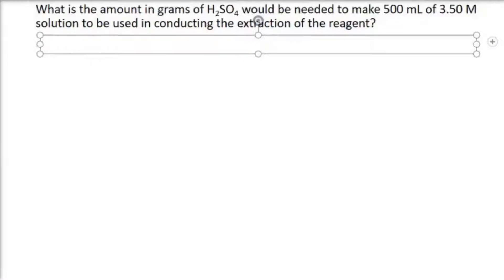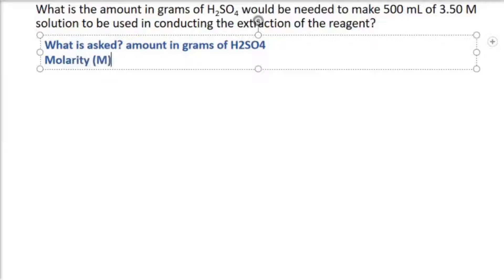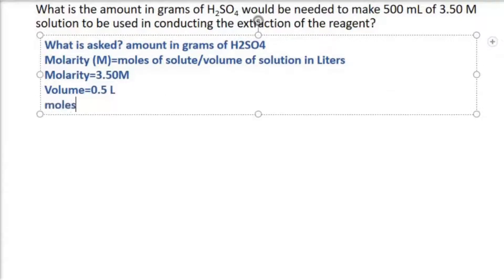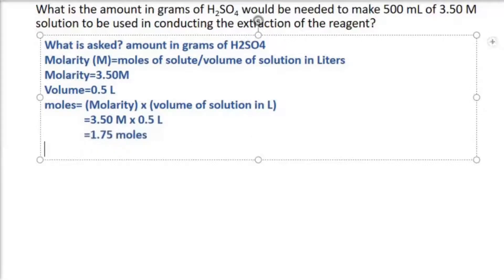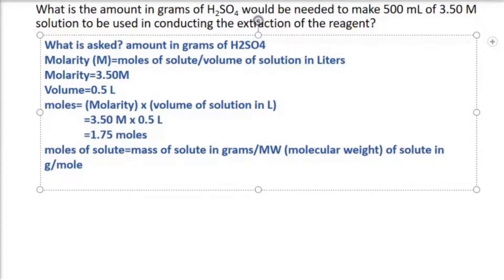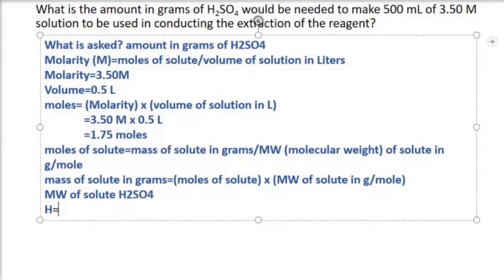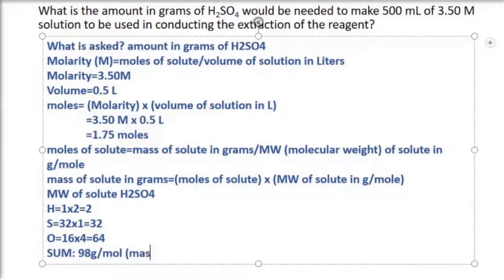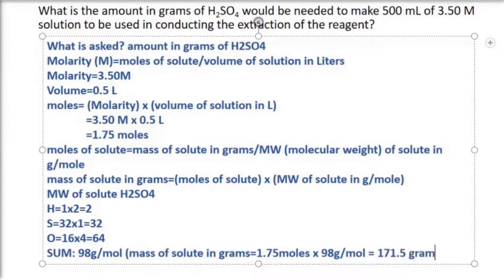Computation in Molarity | Part 2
Learn the Computation Molarity in Pharmacy Made Easy Channel in an easy and fun way.